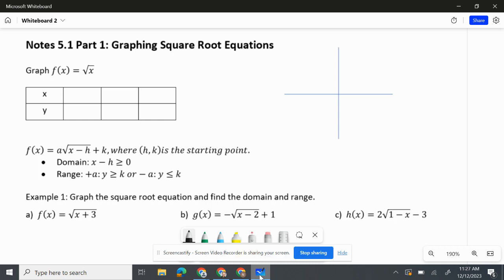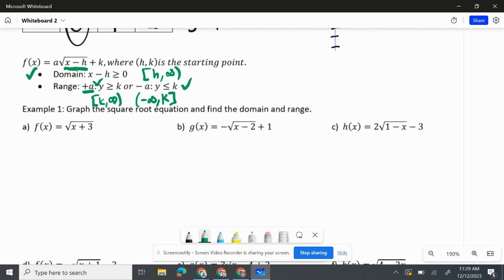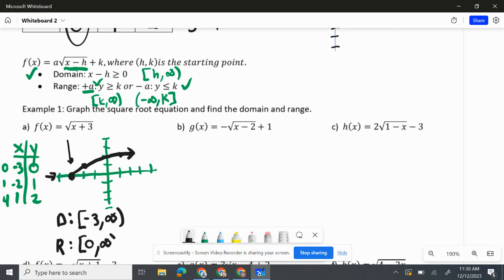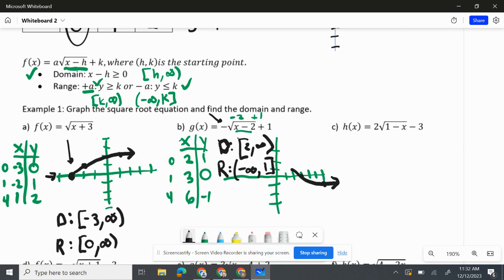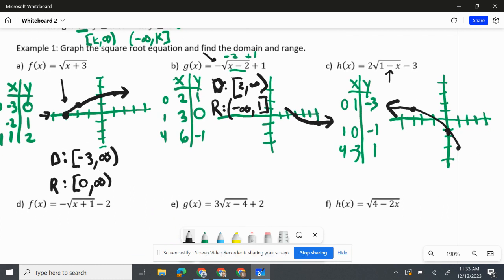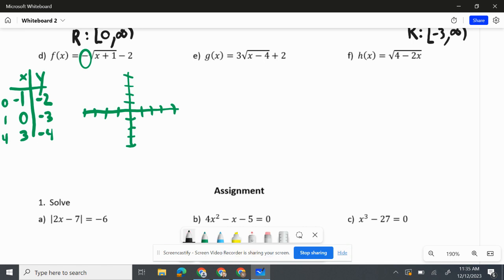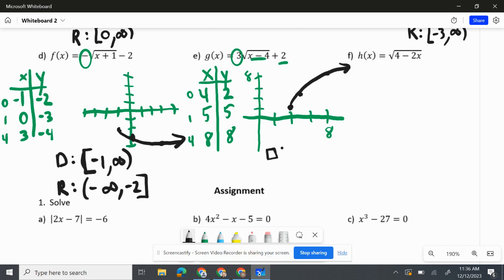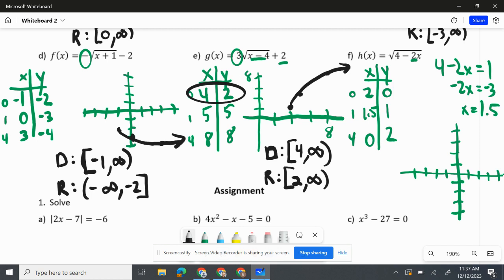A2 Notes 5.1 Part 1